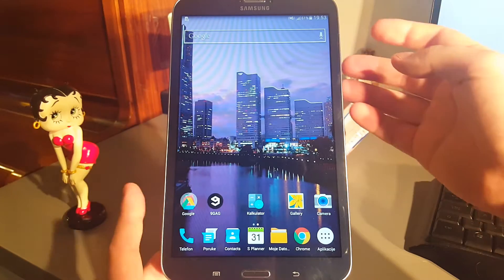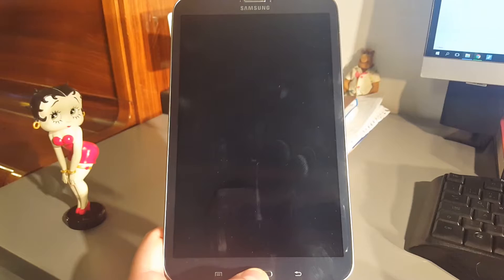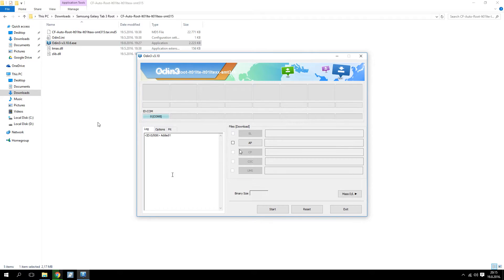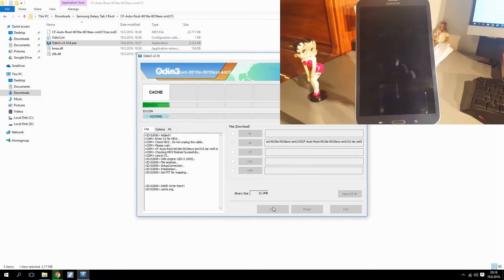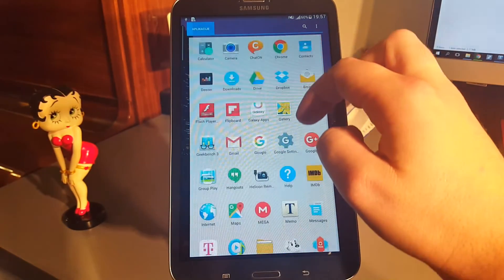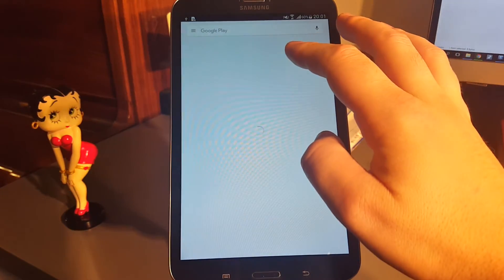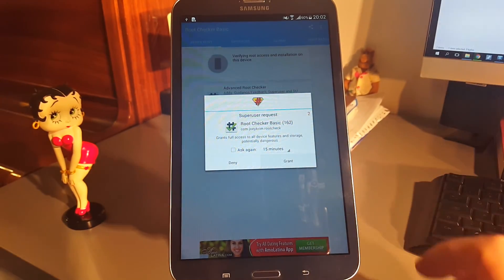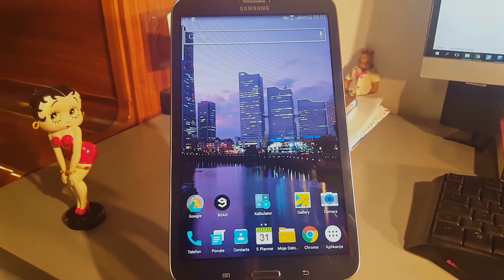Samsung Galaxy Tab 3 - How to root (CF-Auto-Root) [Tutorial]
In today's short tutorial you'll find out how to obtain root access on your Samsung Galaxy Tab 3. The device used in the video is the 8-inch LTE version, SM-T315.

Note:
1. You need to have ADB driver installed on your computer. You'll get that by installing Samsung Kies. However, be sure Kies ISN'T running while you root or else root will fail.
2. You need to download the correct CF-Auto-Root zip file for your device's model number.
3. To flash the CF-Auto-Root file, you'll need Odin, it will come in the zip file you download from the autoroot.chainfire.eu webpage. If not, you can always download it from the internet.

Using this method you can root other Samsung Galaxy tablets and mobile devices (S3, S4, S5, S6, S7...) but beware it will trip your Knox counter if the device comes with Knox security.